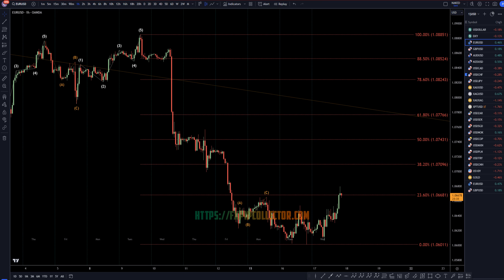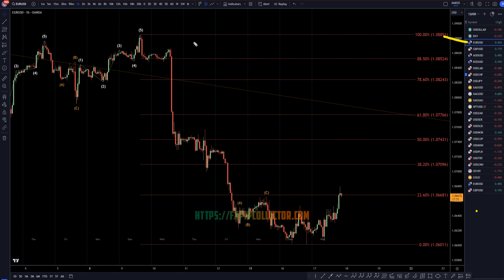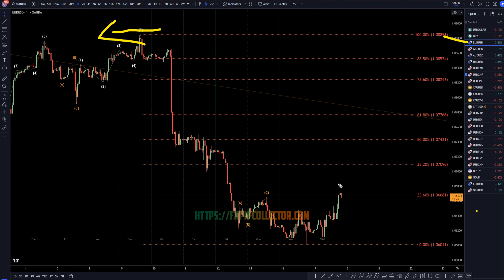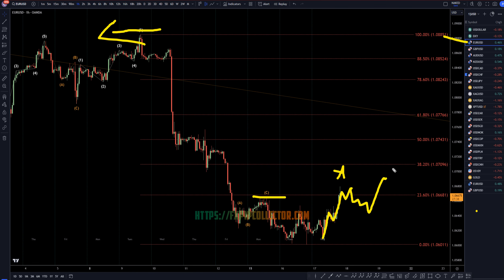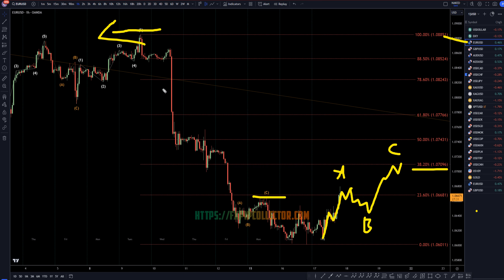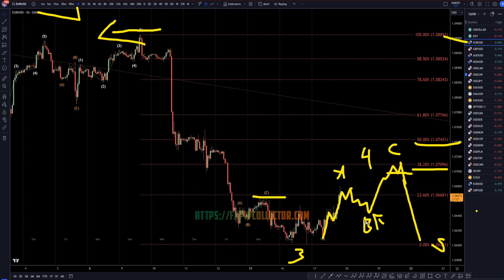Latest Recap EURUSD Forecast and Elliot Wave Technical Analysis for April 17, 2024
Latest EURUSD Forecast and Technical Analysis for April 17, 2024, FX Pip Collector